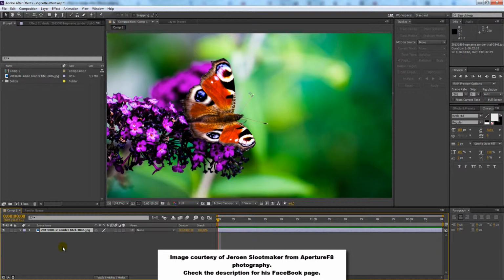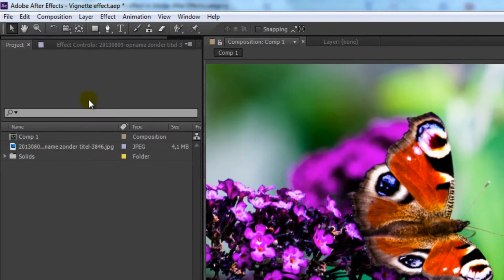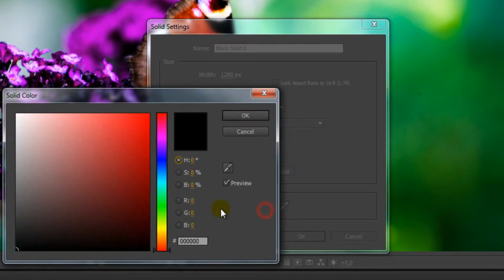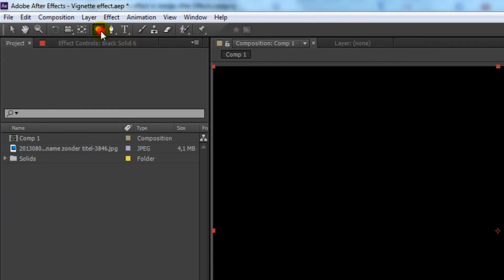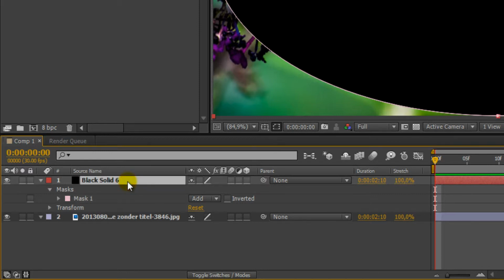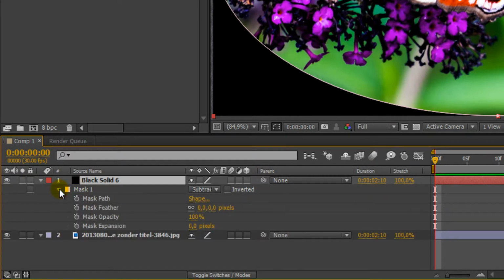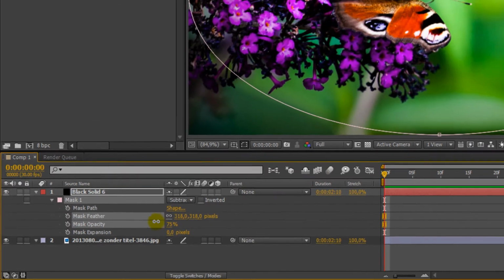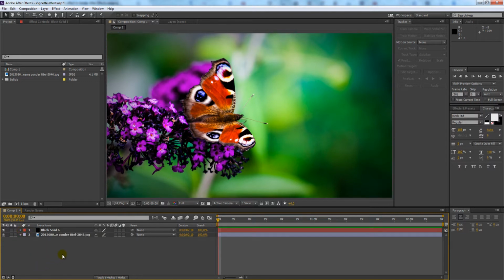How to create a vignette effect in Adobe After Effects.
Learn in just a few simple steps, how to create a vignette effect in Adobe After Effect!